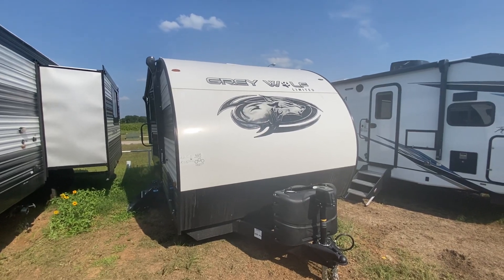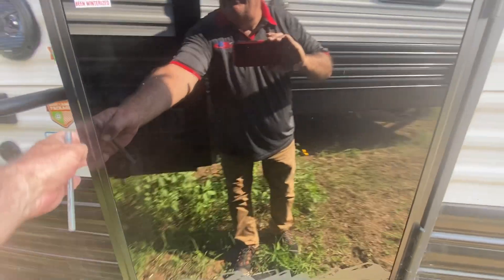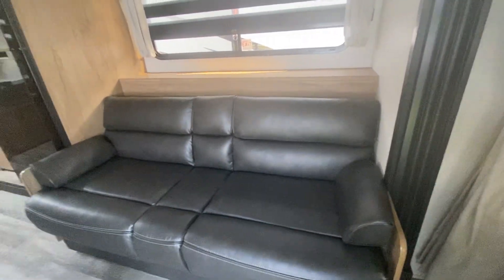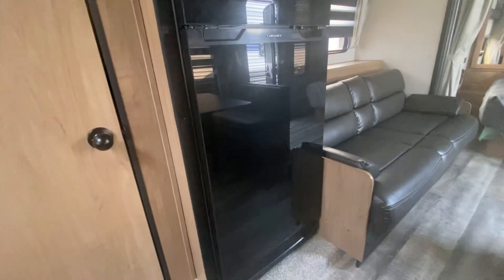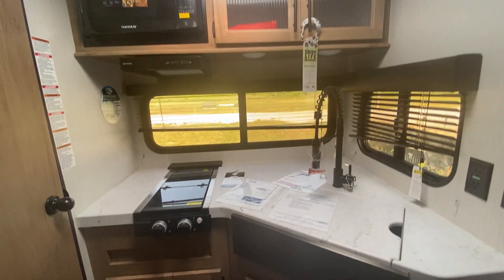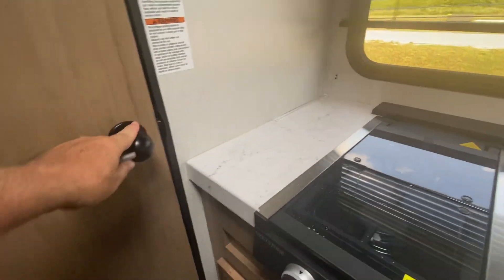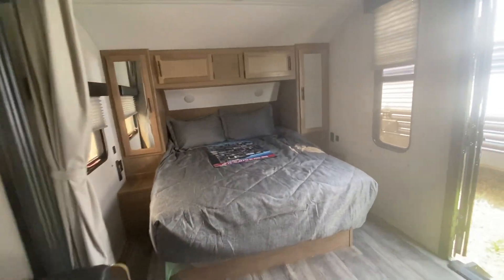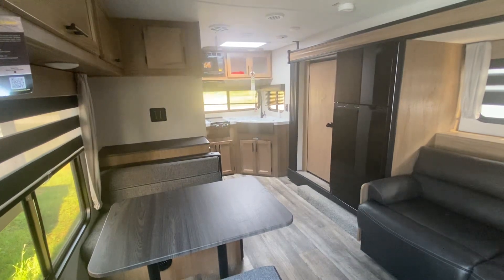2023 Cherokee 22CE -AWESOME floor plan!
Quick look at the 2023 Cherokee 22CE, really cool floor plan in a small package! Under 5,000 lbs 27’ long!